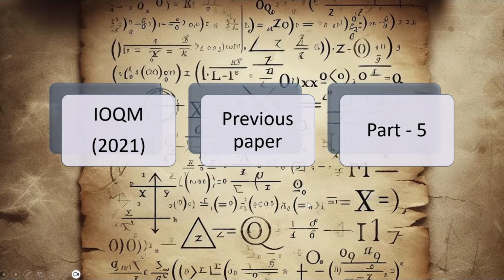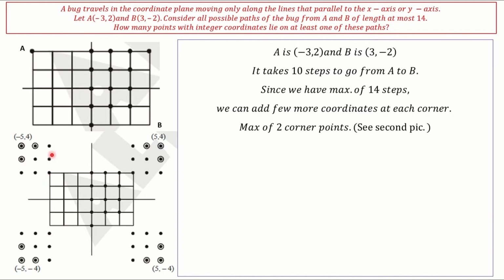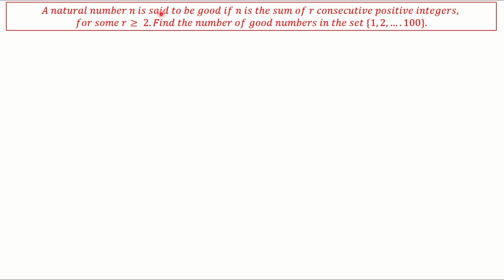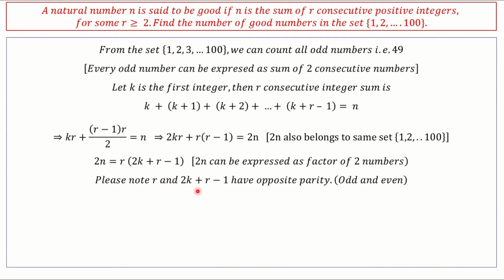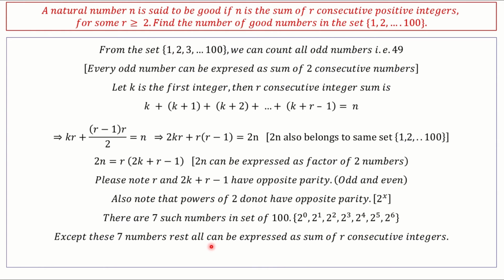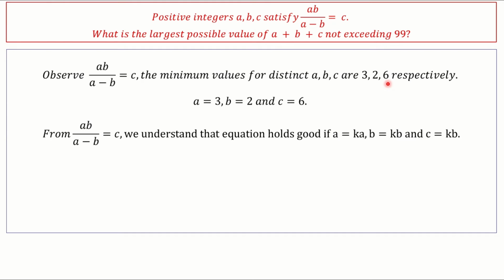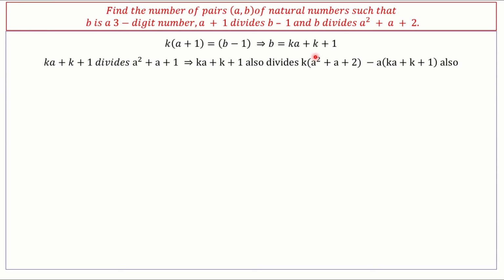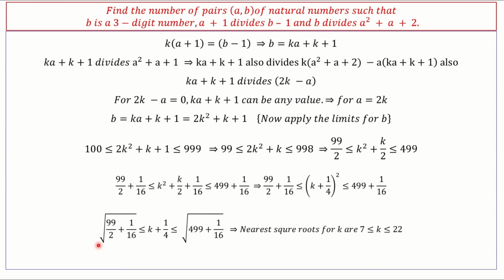IOQM 2021 Part 5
IOQM 2021
𝐴 𝑏𝑢𝑔 𝑡𝑟𝑎𝑣𝑒𝑙𝑠 𝑖𝑛 𝑡ℎ𝑒 𝑐𝑜𝑜𝑟𝑑𝑖𝑛𝑎𝑡𝑒 𝑝𝑙𝑎𝑛𝑒 𝑚𝑜𝑣𝑖𝑛𝑔 𝑜𝑛𝑙𝑦 𝑎𝑙𝑜𝑛𝑔 𝑡ℎ𝑒 𝑙𝑖𝑛𝑒𝑠 𝑡ℎ𝑎𝑡 𝑝𝑎𝑟𝑎𝑙𝑙𝑒𝑙 𝑡𝑜 𝑡ℎ𝑒 𝑥−𝑎𝑥𝑖𝑠 𝑜𝑟 𝑦 −𝑎𝑥𝑖𝑠.  𝐿𝑒𝑡 𝐴(–3, 2)𝑎𝑛𝑑 𝐵(3, –2). 𝐶𝑜𝑛𝑠𝑖𝑑𝑒𝑟 𝑎𝑙𝑙 𝑝𝑜𝑠𝑠𝑖𝑏𝑙𝑒 𝑝𝑎𝑡ℎ𝑠 𝑜𝑓 𝑡ℎ𝑒 𝑏𝑢𝑔 𝑓𝑟𝑜𝑚 𝐴 𝑎𝑛𝑑 𝐵 𝑜𝑓 𝑙𝑒𝑛𝑔𝑡ℎ 𝑎𝑡 𝑚𝑜𝑠𝑡 14.  𝐻𝑜𝑤 𝑚𝑎𝑛𝑦 𝑝𝑜𝑖𝑛𝑡𝑠 𝑤𝑖𝑡ℎ 𝑖𝑛𝑡𝑒𝑔𝑒𝑟 𝑐𝑜𝑜𝑟𝑑𝑖𝑛𝑎𝑡𝑒𝑠 𝑙𝑖𝑒 𝑜𝑛 𝑎𝑡 𝑙𝑒𝑎𝑠𝑡 𝑜𝑛𝑒 𝑜𝑓 𝑡ℎ𝑒𝑠𝑒 𝑝𝑎𝑡ℎ𝑠?
𝐴 𝑛𝑎𝑡𝑢𝑟𝑎𝑙 𝑛𝑢𝑚𝑏𝑒𝑟 𝑛 𝑖𝑠 𝑠𝑎𝑖𝑑 𝑡𝑜 𝑏𝑒 𝑔𝑜𝑜𝑑 𝑖𝑓 𝑛 𝑖𝑠 𝑡ℎ𝑒 𝑠𝑢𝑚 𝑜𝑓 𝑟 𝑐𝑜𝑛𝑠𝑒𝑐𝑢𝑡𝑖𝑣𝑒 𝑝𝑜𝑠𝑖𝑡𝑖𝑣𝑒 𝑖𝑛𝑡𝑒𝑔𝑒𝑟𝑠,  𝑓𝑜𝑟 𝑠𝑜𝑚𝑒 𝑟≥ 2. 𝐹𝑖𝑛𝑑 𝑡ℎ𝑒 𝑛𝑢𝑚𝑏𝑒𝑟 𝑜𝑓 𝑔𝑜𝑜𝑑 𝑛𝑢𝑚𝑏𝑒𝑟𝑠 𝑖𝑛 𝑡ℎ𝑒 𝑠𝑒𝑡 {1, 2, …. 100}.
𝑃𝑜𝑠𝑖𝑡𝑖𝑣𝑒 𝑖𝑛𝑡𝑒𝑔𝑒𝑟𝑠 𝑎, 𝑏, 𝑐 𝑠𝑎𝑡𝑖𝑠𝑓𝑦 𝑎𝑏/(𝑎−𝑏)= 𝑐.  𝑊ℎ𝑎𝑡 𝑖𝑠 𝑡ℎ𝑒 𝑙𝑎𝑟𝑔𝑒𝑠𝑡 𝑝𝑜𝑠𝑠𝑖𝑏𝑙𝑒 𝑣𝑎𝑙𝑢𝑒 𝑜𝑓 𝑎 + 𝑏 + 𝑐 𝑛𝑜𝑡 𝑒𝑥𝑐𝑒𝑒𝑑𝑖𝑛𝑔 99?
𝐹𝑖𝑛𝑑 𝑡ℎ𝑒 𝑛𝑢𝑚𝑏𝑒𝑟 𝑜𝑓 𝑝𝑎𝑖𝑟𝑠 (𝑎, 𝑏)𝑜𝑓 𝑛𝑎𝑡𝑢𝑟𝑎𝑙 𝑛𝑢𝑚𝑏𝑒𝑟𝑠 𝑠𝑢𝑐ℎ 𝑡ℎ𝑎𝑡
 𝑏 𝑖𝑠 𝑎 3−𝑑𝑖𝑔𝑖𝑡 𝑛𝑢𝑚𝑏𝑒𝑟, 𝑎 + 1 𝑑𝑖𝑣𝑖𝑑𝑒𝑠 𝑏 – 1 𝑎𝑛𝑑 𝑏 𝑑𝑖𝑣𝑖𝑑𝑒𝑠 𝑎^2  + 𝑎 + 2.